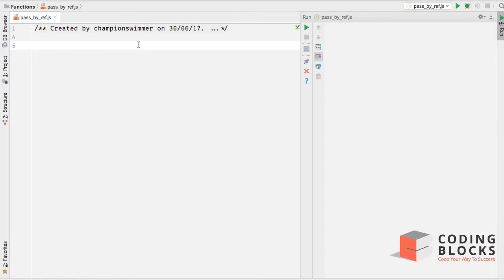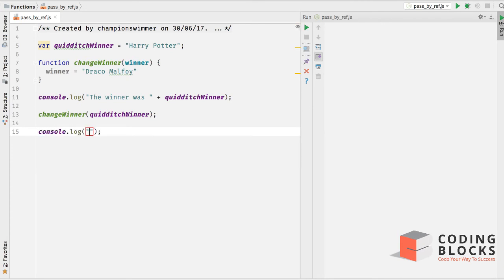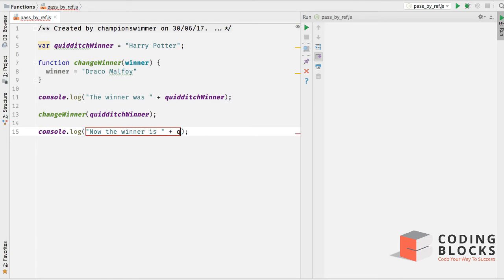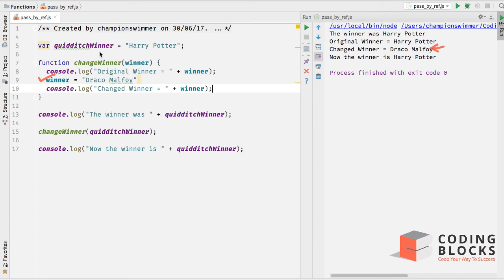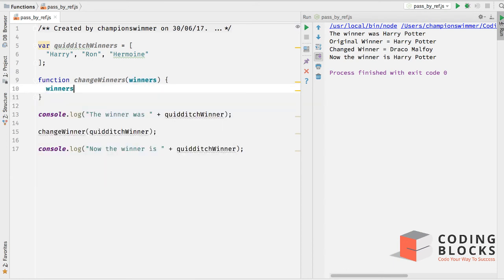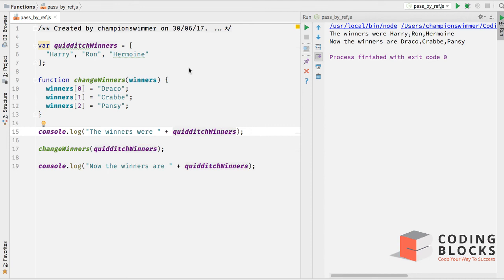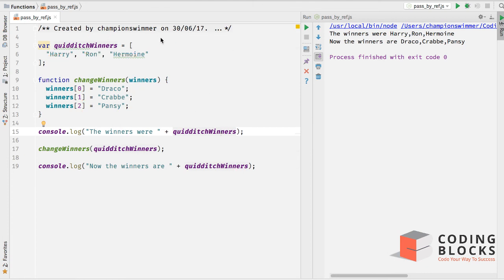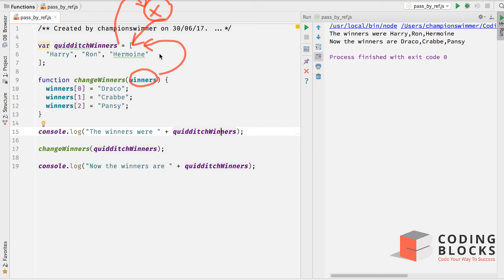Pass by Value and Pass by Reference in Javascript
Javascript is pass-by-value, but sometimes the value itself is the reference.
In case of arrays and objects, Javascripts mimics the behaviour of pass-by-reference. See it being explained with a nice Harry Potter example.